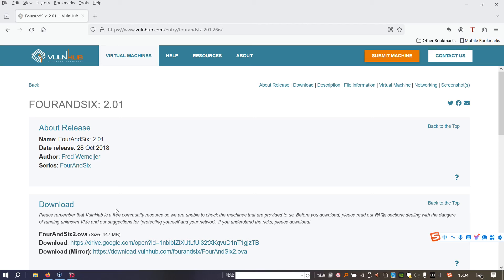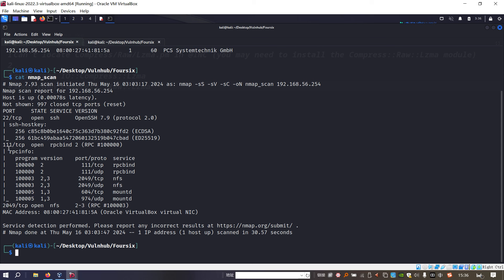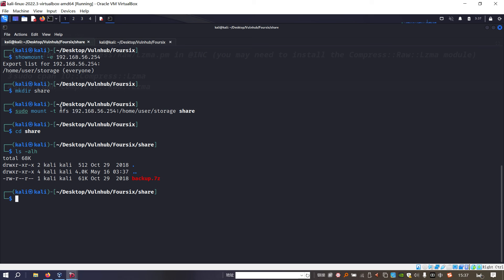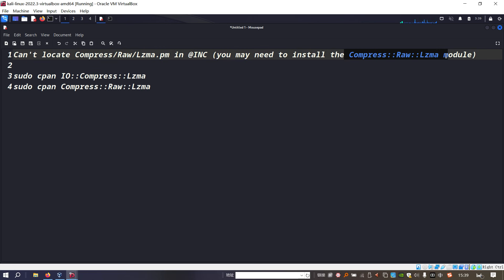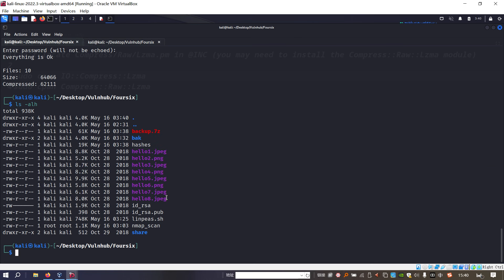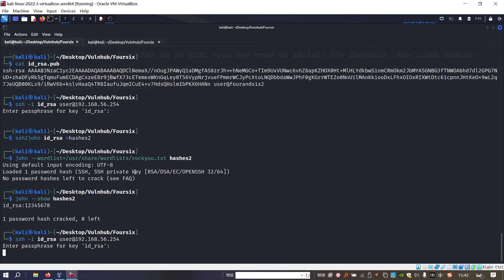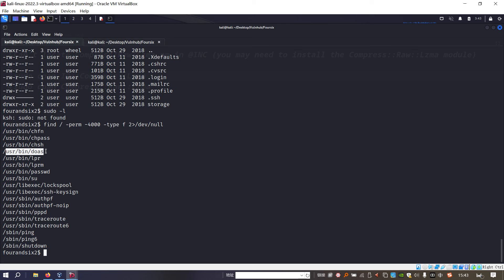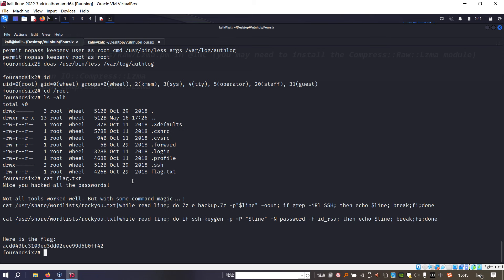Cyber Security | Ethical Hacking | Pentesting Lab | Vulnhub | Walkthrough | Fourandsix 2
Virtual Machine Name:  FourAndSix: 2.01
Important Tips:
1. To crack 7z compressed file, we need to extract hashes from the file. The utility will be 7z2john.
However, you will have the following problem(I spent long time to sort it out):
Can't locate Compress/Raw/Lzma.pm in @INC (you may need to install the Compress::Raw::Lzma module)

To solve the issue, we need to install:
sudo cpan IO::Compress::Lzma
sudo cpan Compress::Raw::Lzma